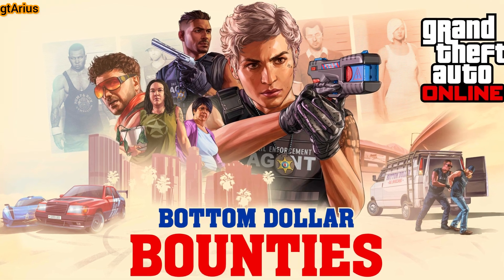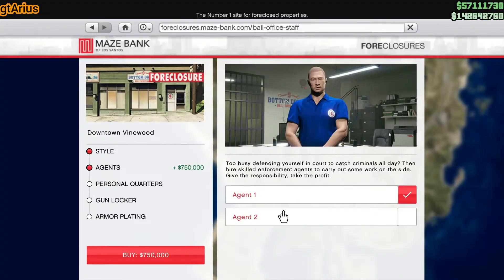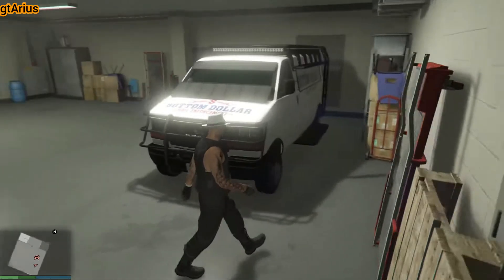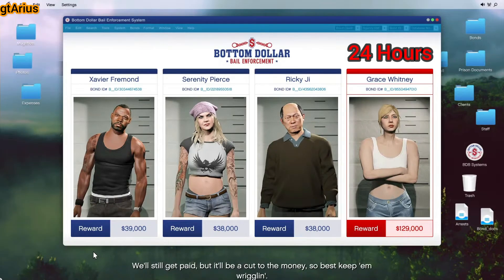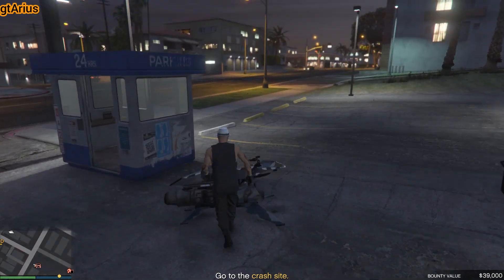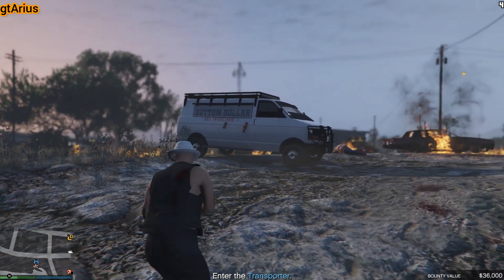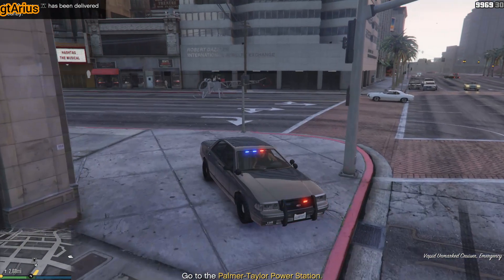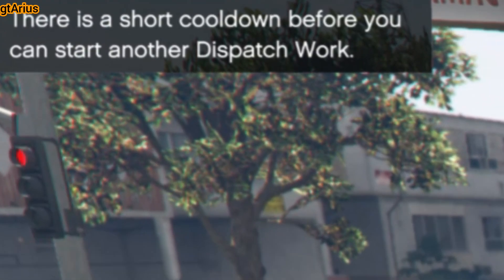The Bail Office Business & Dispatch/Vigilante Missions in a Nutshell GTA Online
Starting the Bail Office Business and Dispatch/Vigilante Missions in GTA Online: A Comprehensive Guide